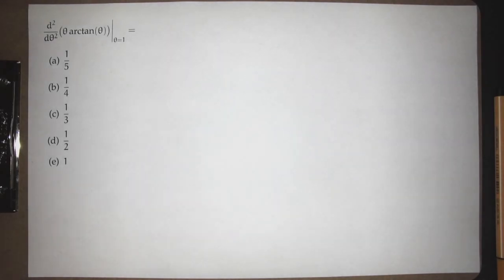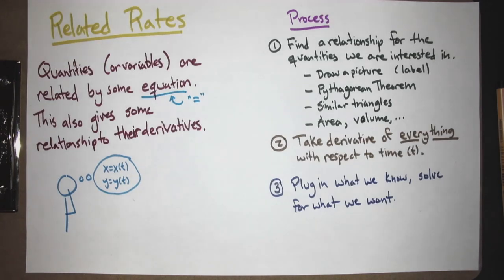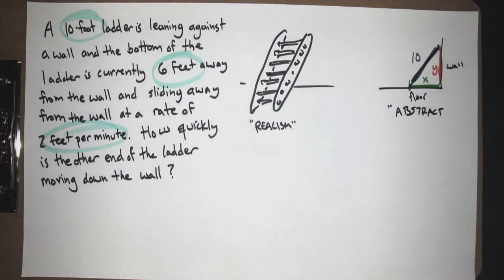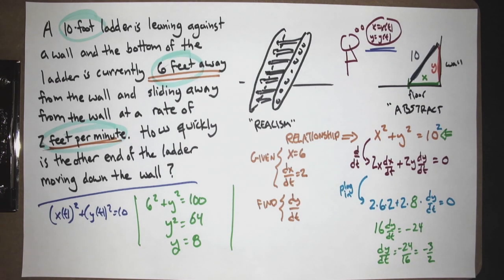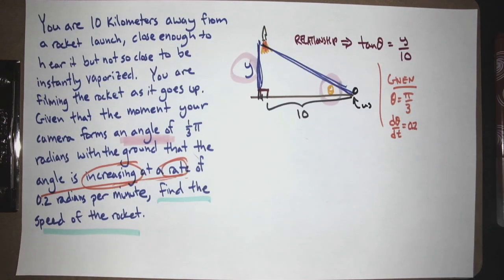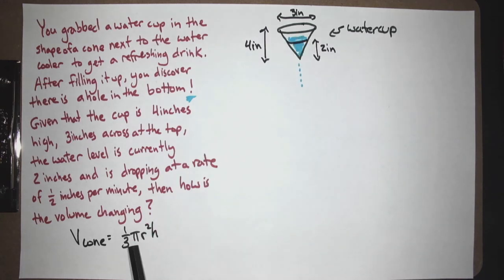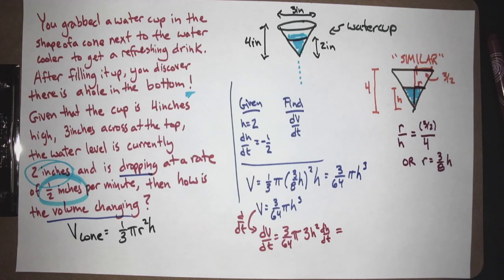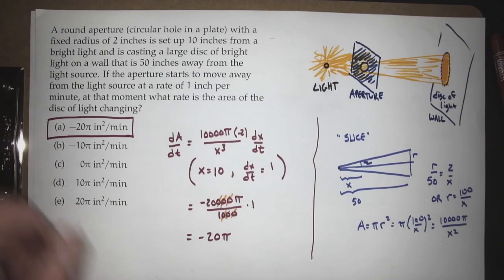Related rates (Calc 1; Lecture 16; Fall 24)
A discussion of related rates.
Lecture recorded in class on Monday, October 7, 2024.